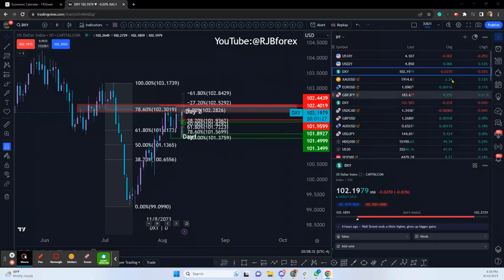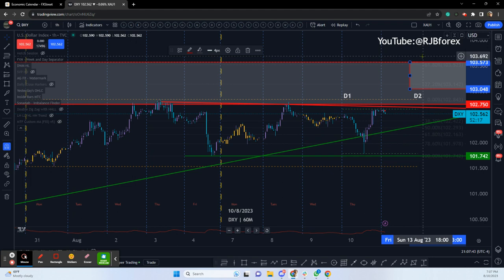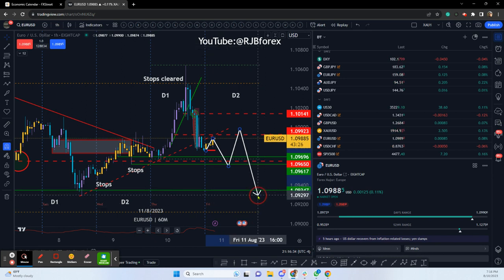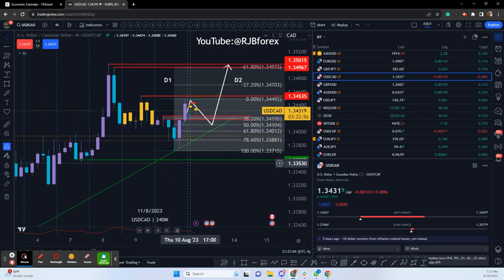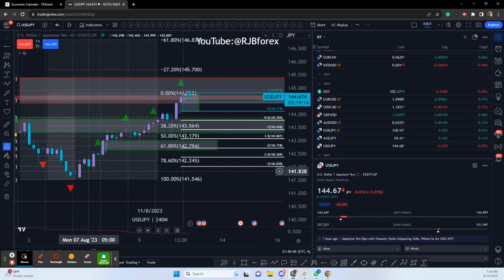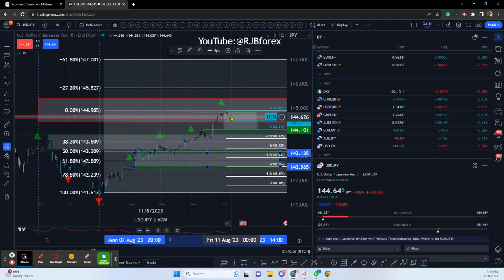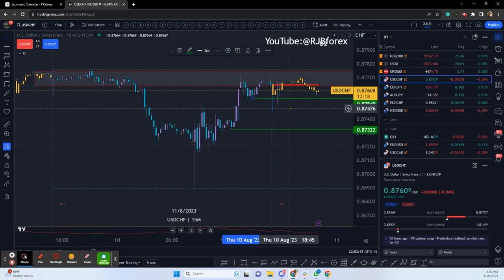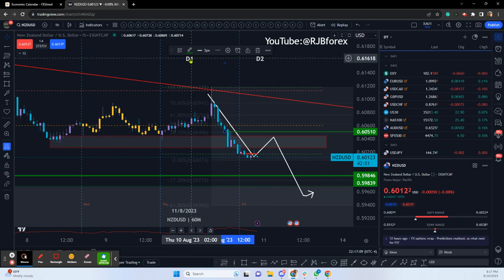The Watchlist, Asia open, Friday Aug 11, 2023 8 17 PM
The Watchlist, Asia open, Friday Aug 11, 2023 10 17 PM NY time. More inflation and red news in UK and US session. Bullish USD...Good luck!